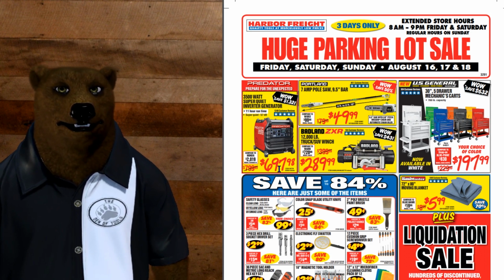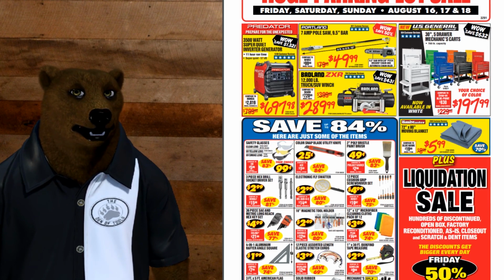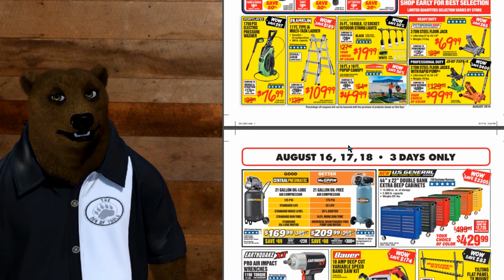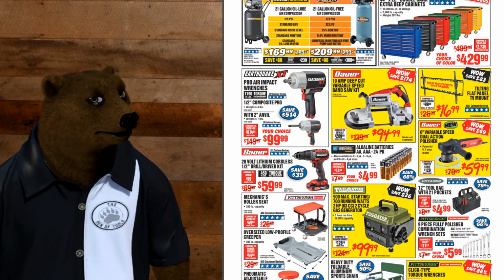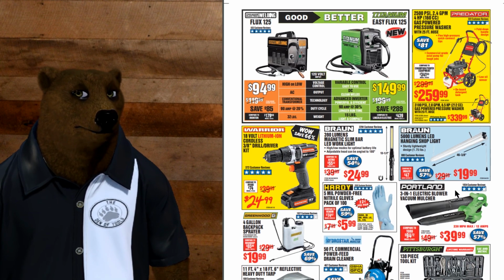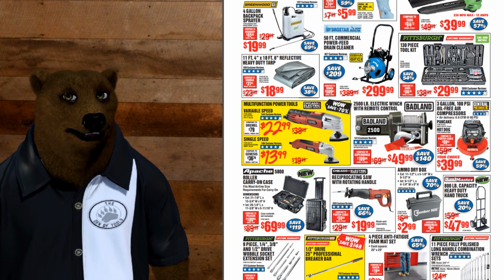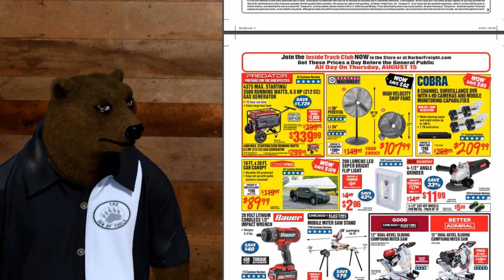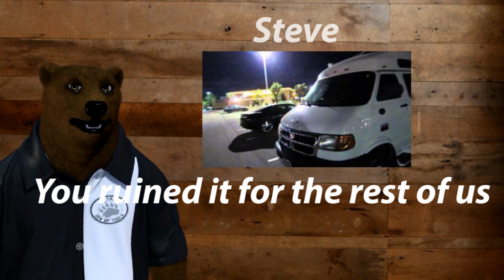August Parking Lot Sale at Harbor Freight!!!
Support the Den Of Tools:
Recommended Tools